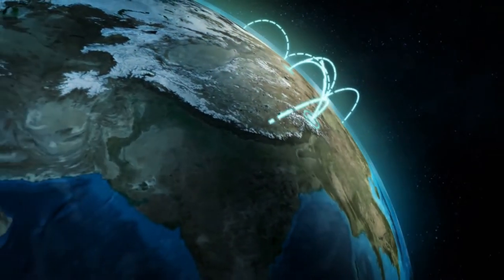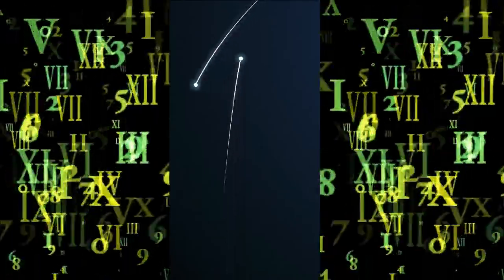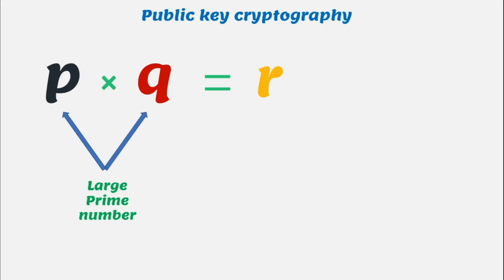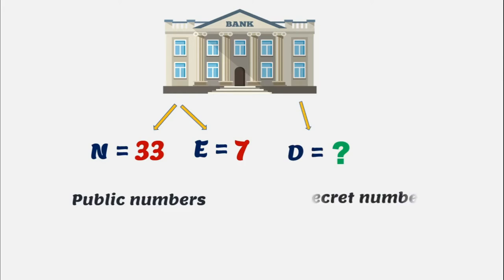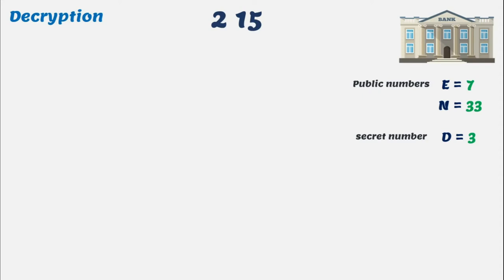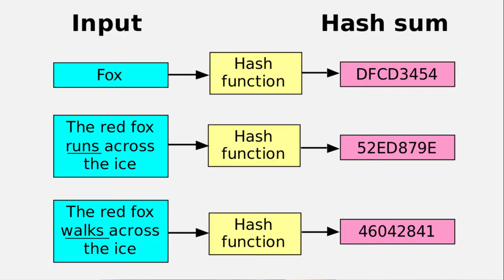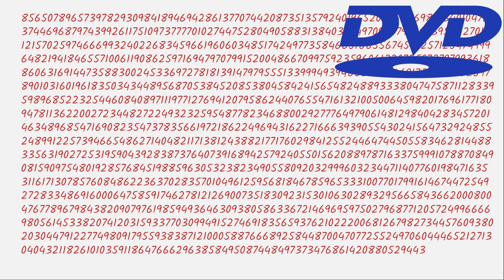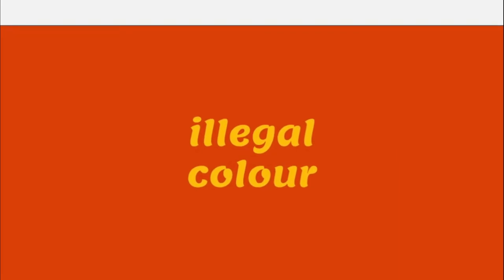Internet and Prime Numbers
This video is about how the world of internet is guarded and protected by prime numbers and the strange thing is that there are some of these numbers that are illegal.

To know more about internet security, prime numbers and how some numbers can be illegal, check out the video above